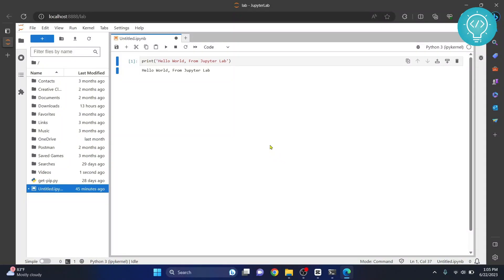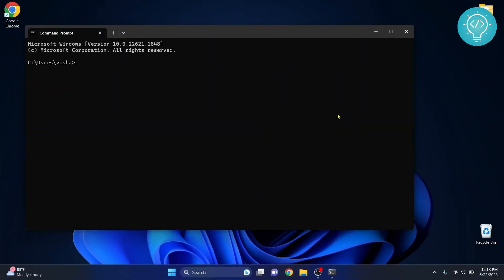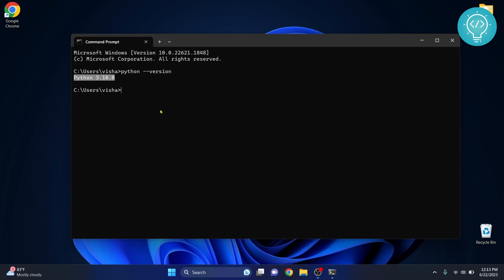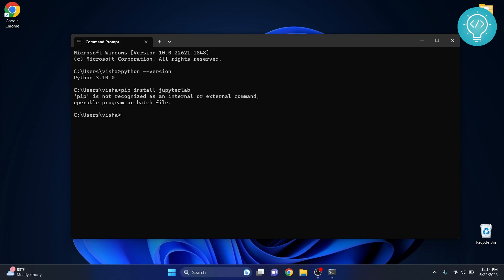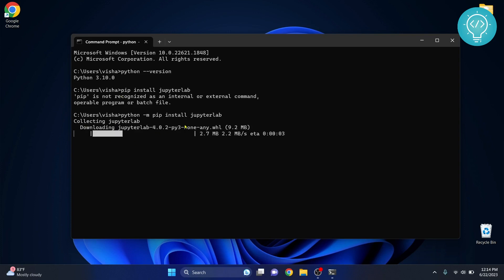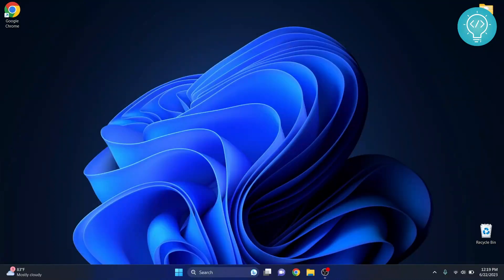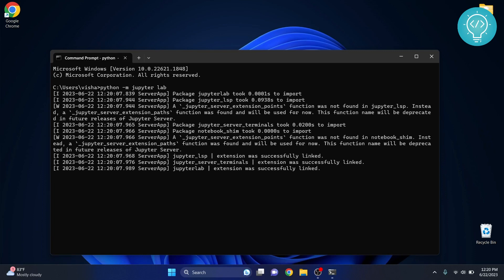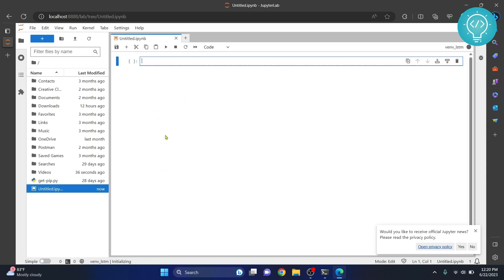How to Install JupyterLab on Windows 11 (Step By Step)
In this video tutorial, I'll show you the process of installing JupyterLab on the latest Windows 11 operating system! In this video, I'll guide you through the process, helping you set up JupyterLab for your data science and coding needs.

In this video, we'll go through the following:
- Prerequisites
- Installing JupyterLab Notebook
- Launching JupyterLab on Windows 11

We hope this tutorial has helped you successfully install JupyterLab on your Windows 11 machine.